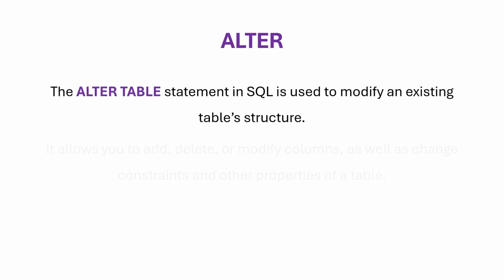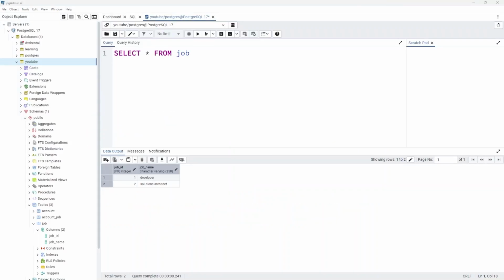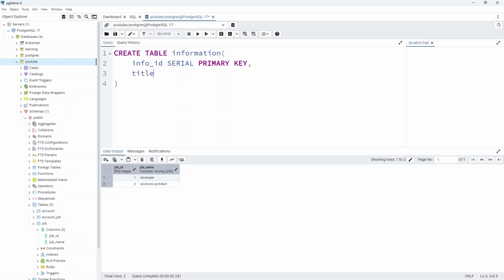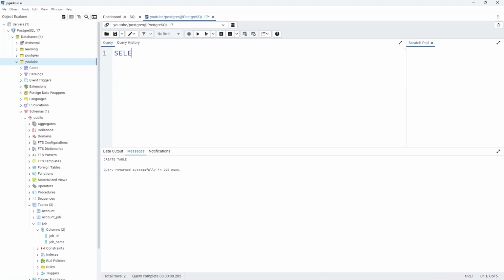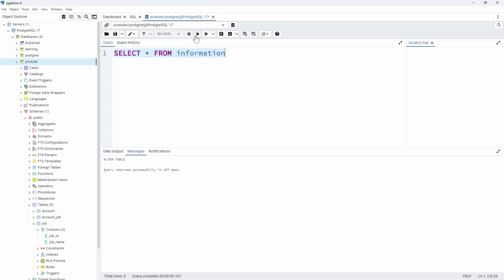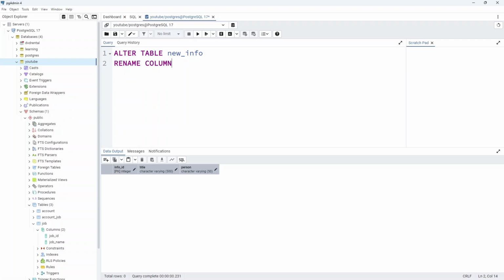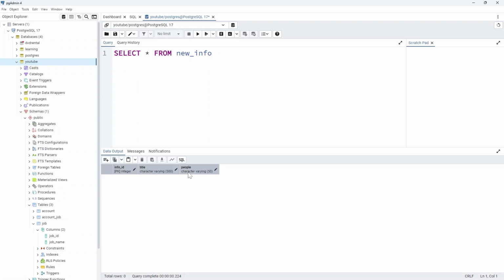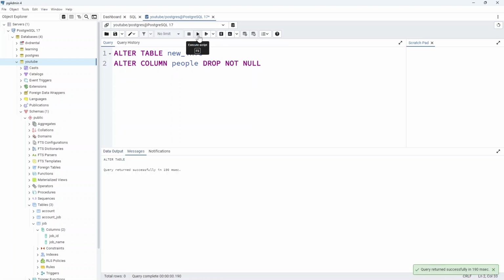30. ALTER in SQL | SQL Course for Beginners in Hindi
The ALTER TABLE statement in SQL is used to modify an existing table’s structure. It allows you to add, delete, or modify columns, as well as change constraints and other properties of a table.